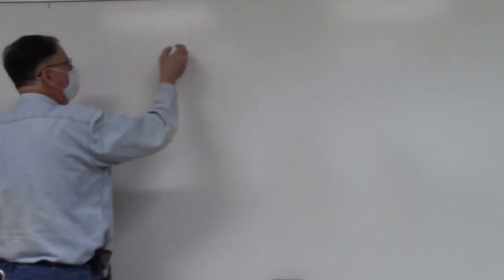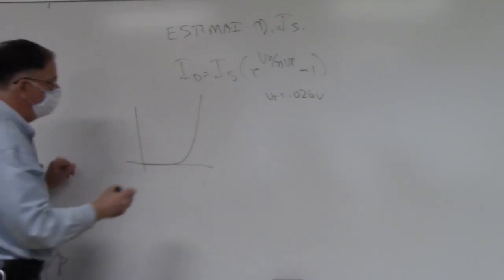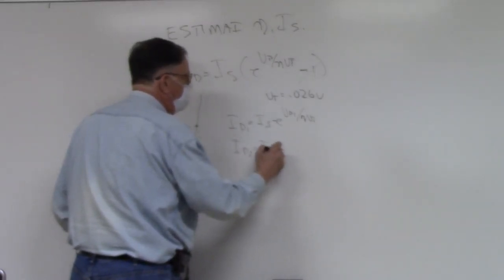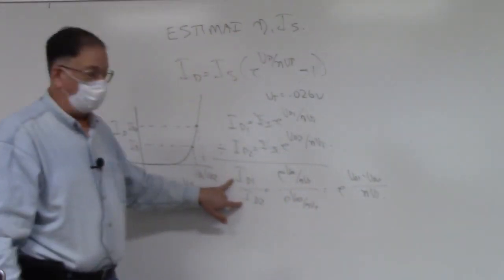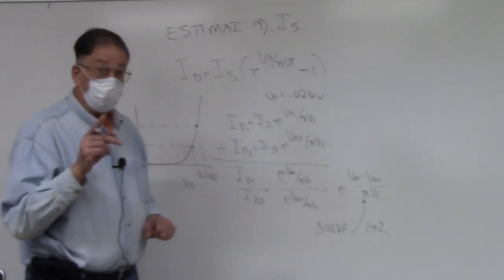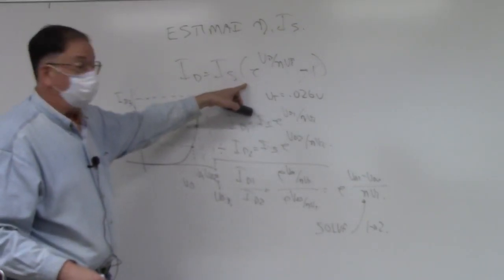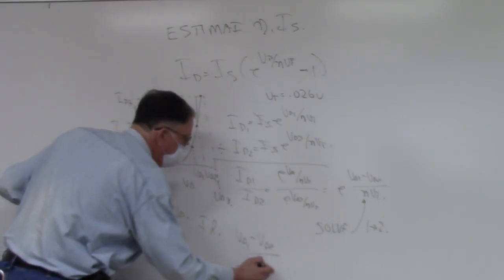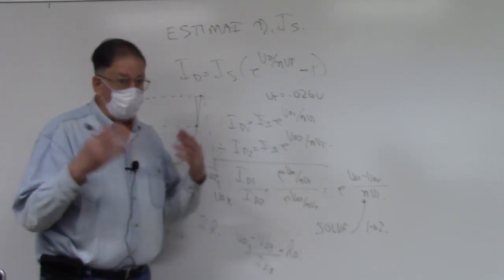EE310 Diode Lab Part 4